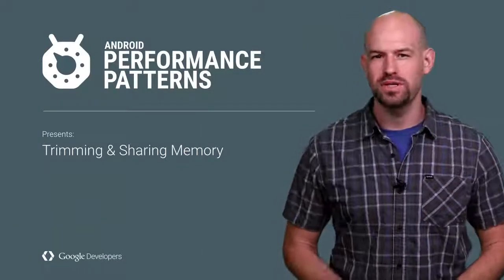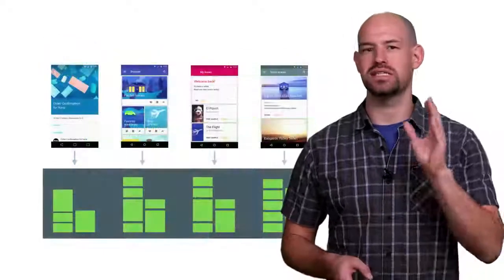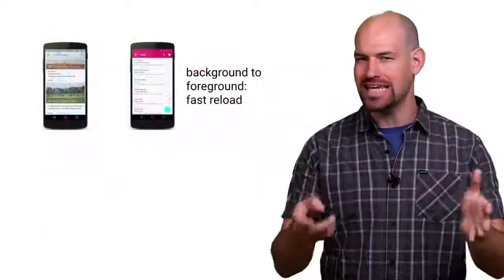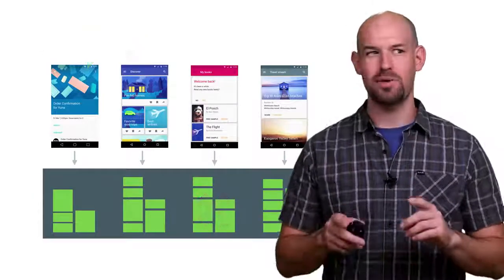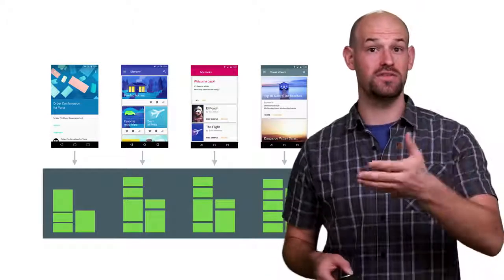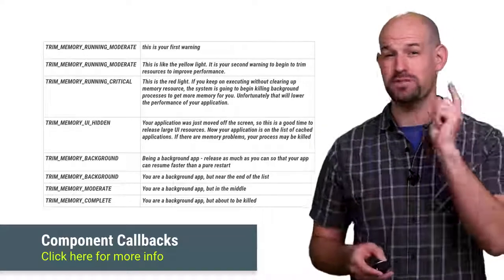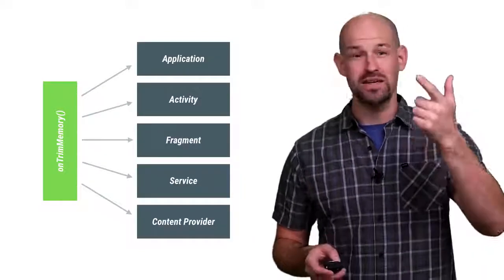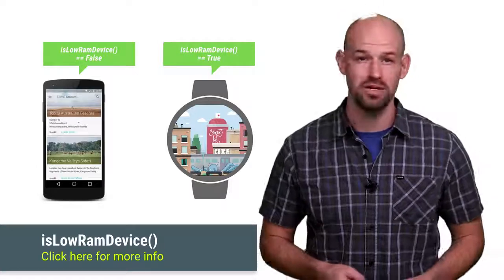Trimming and Sharing Memory Android Performance Patterns Season 3 ep5